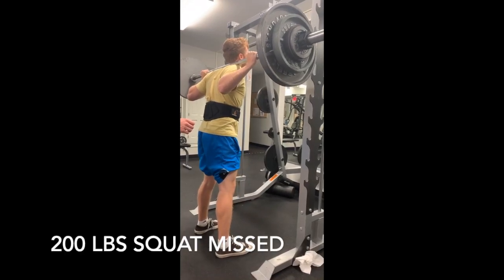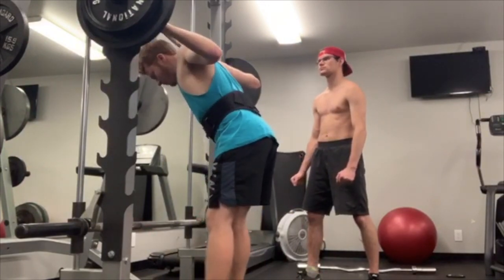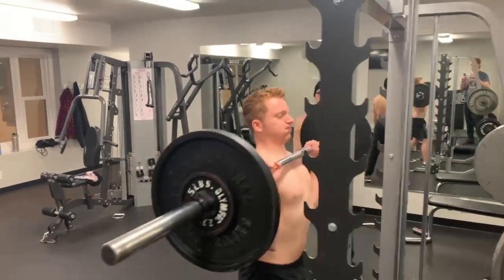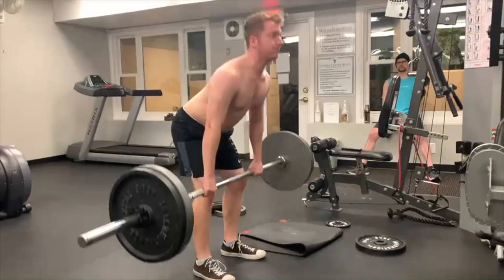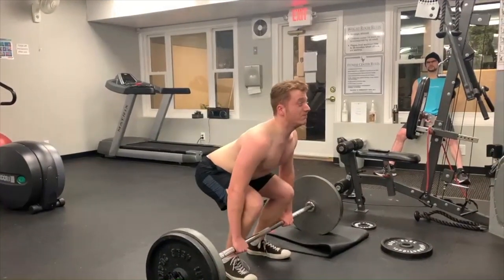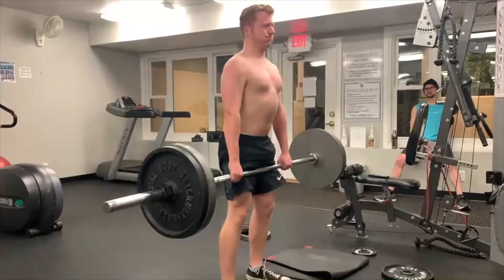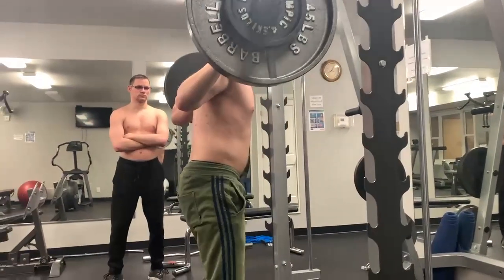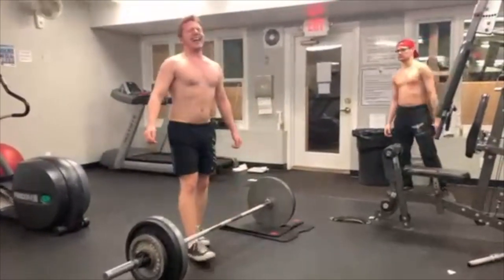POWERLIFTING PROGRESS 4 month documentary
From August to December I trained a lot and here is the progress I have recorded.